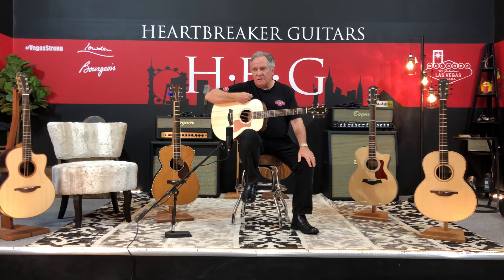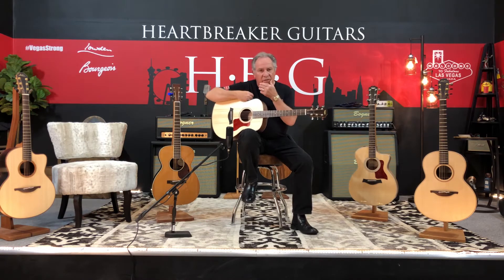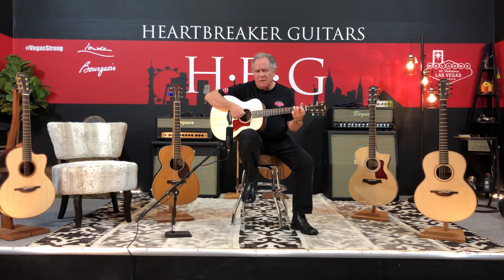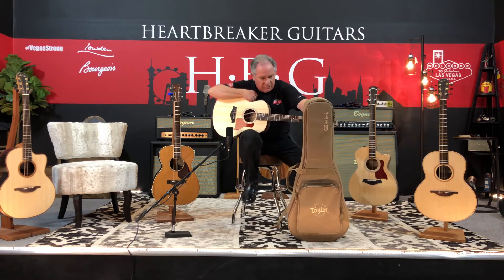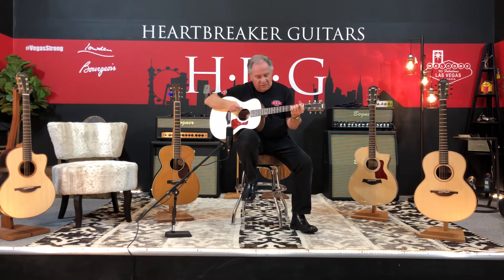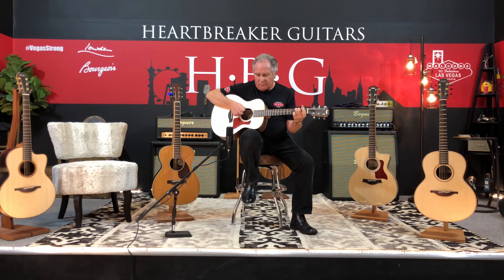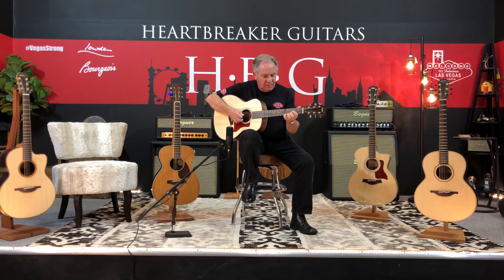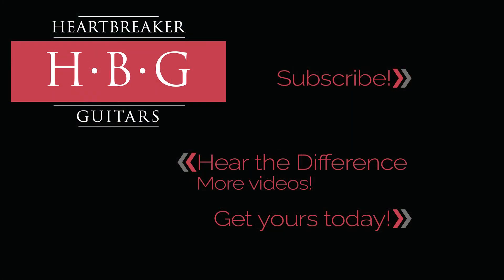Taylor GS Mini-e Walnut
The all new GS Mini-e Walnut is here at Heartbreaker Guitars!

This addition to the popular GS Mini family features layered walnut back and sides paired with a solid Sitka spruce top. Like its other Mini siblings, our modern-day parlor guitar has wowed the world with its fun-size appeal, packing a grown-up guitar voice into a scaled-down form that fits perfectly into everyday life. As active or relaxed as you want to be, having a Mini on hand is like having your songwriting muse on instant demand. And for beginners, it makes an acoustic guitar feel super-approachable. The Mini ships with a durable, lightweight hard bag, allowing you to take it anywhere. An onboard Taylor ES-B pickup/preamp also enables you to plug in and make your voice heard. It features a built-in tuner, low-battery indicator, and tone and volume controls.

Once in a while a guitar comes along that just feels right in every way. Our beloved GS Mini is one of those guitars. Since its arrival in 2010, it’s taken on a life of its own by captivating players with the perfect mix of qualities to make it feel fun and accessible — a comfortably scaled-down size, a full-bodied voice, and easy playability — all without feeling too precious for the real world. Choose from several wood pairings, plus an exciting musical sibling, the GS Mini Bass, a bundle of four-string fun that puts the acoustic bass playing experience within reach of everyone.

►Follow Heartbreaker Guitars!

►Check our website for amazing guitars!